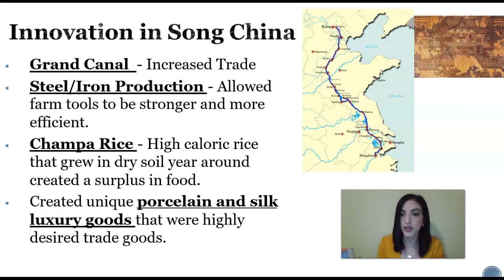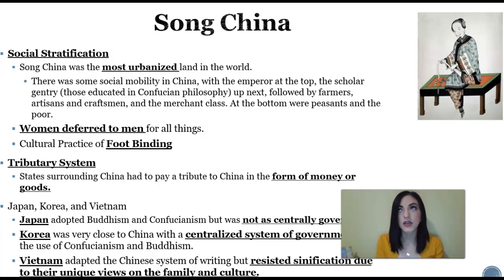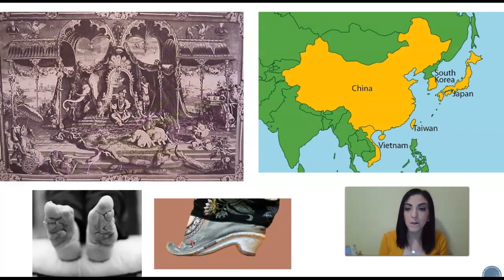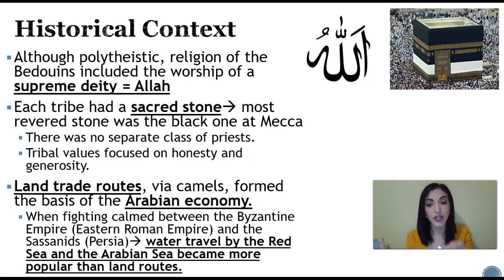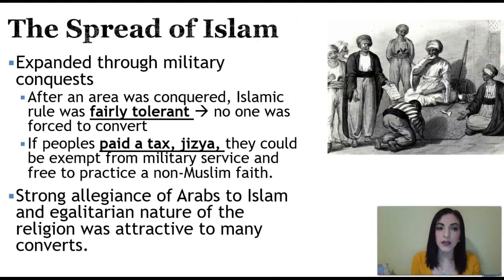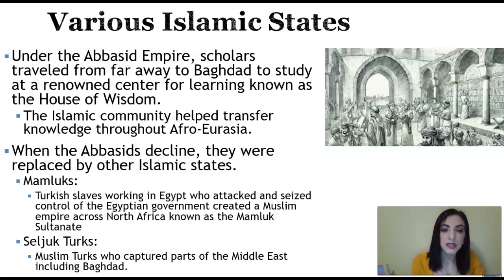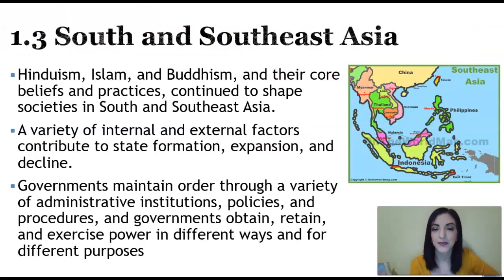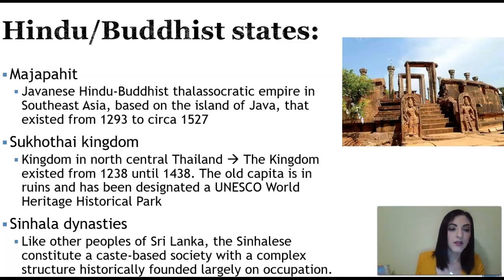4/6 1.1-1.3 Key Concepts